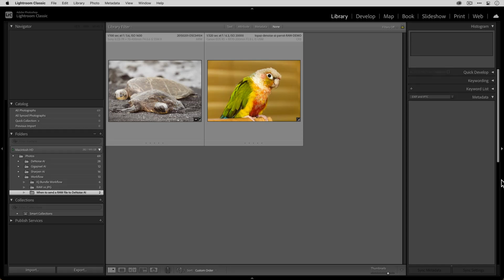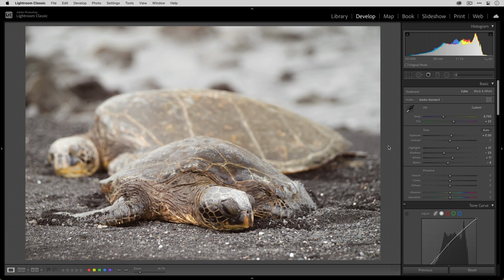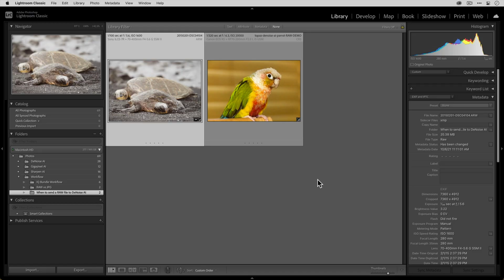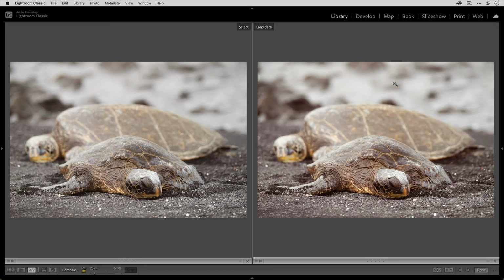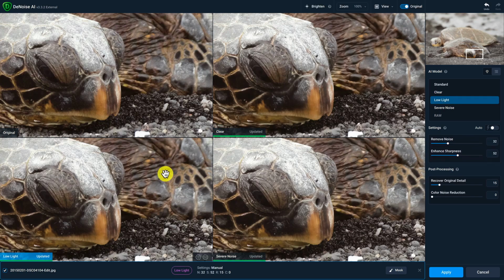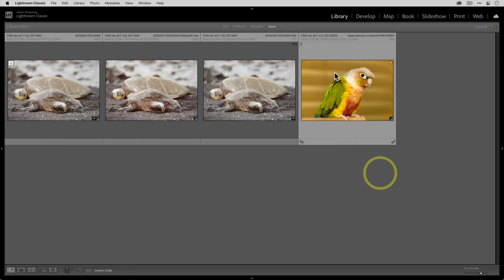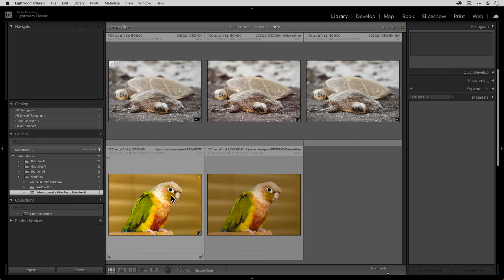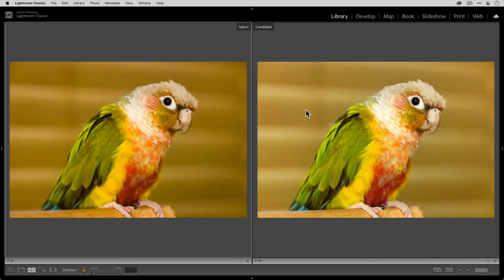When to use the DeNoise AI RAW model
@brianmatiash shares his post-processing workflow for using the new RAW model in DeNoise AI, as well as his traditional editing workflow using the existing models.